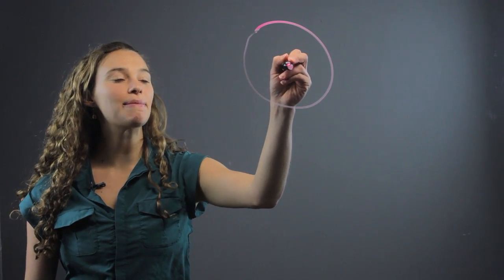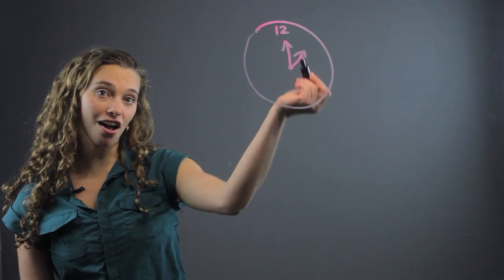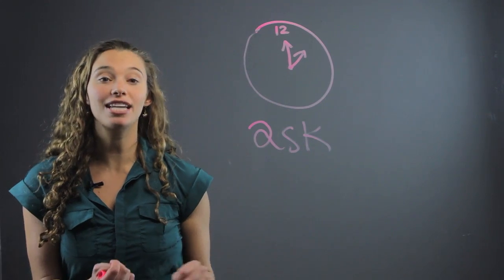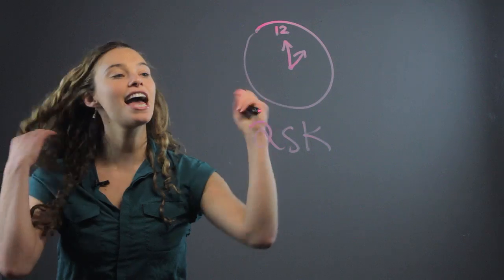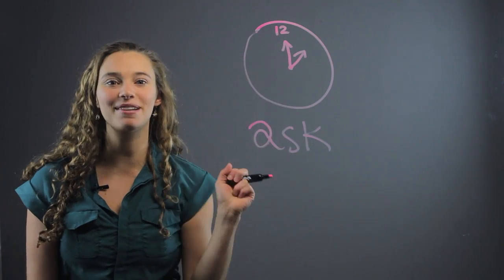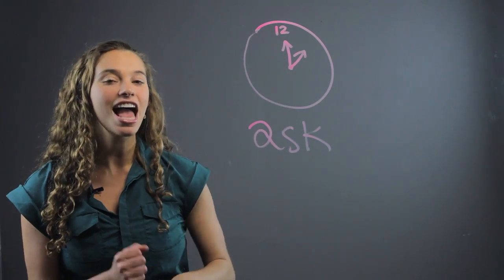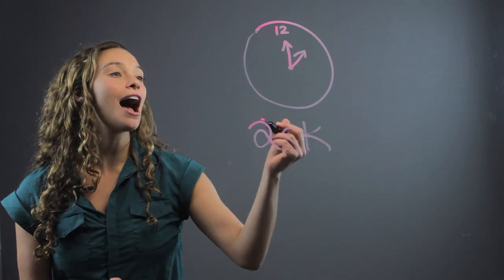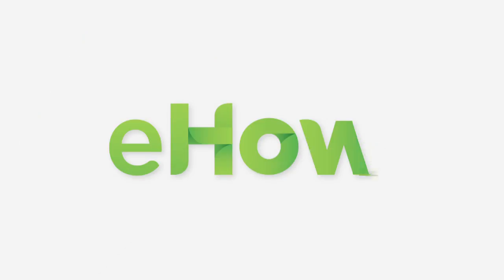How to Introduce the Clock to Kindergarten : Fun With Math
Introducing the clock to kindergarten is something that you do by teaching them about the different hands. Introduce the clock to kindergarten with help from a professional private tutor in this free video clip.